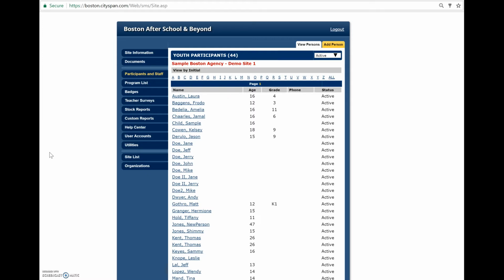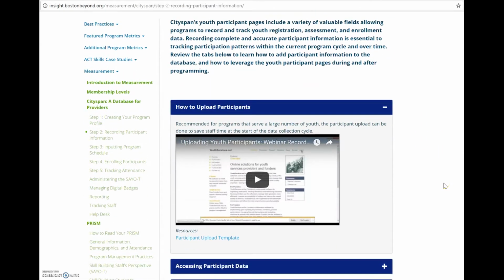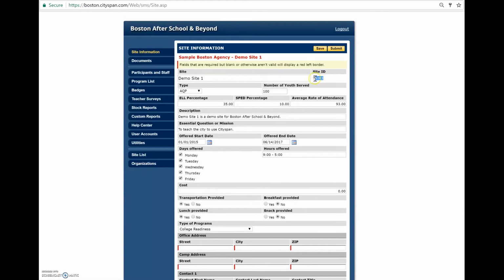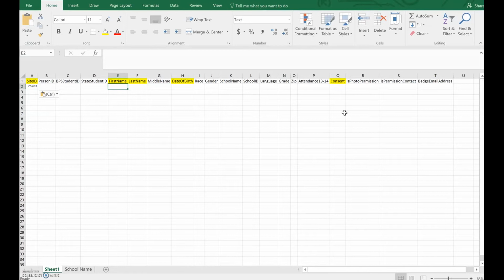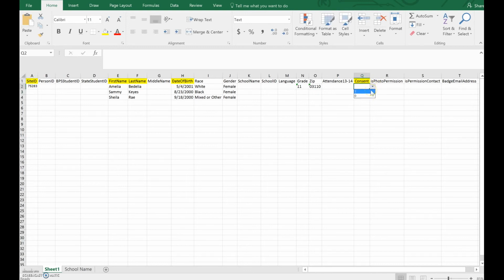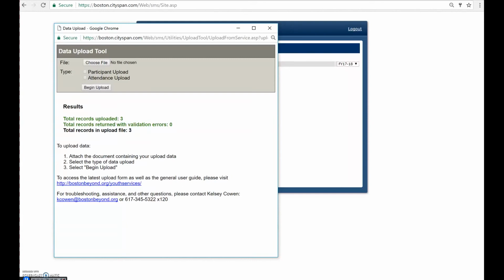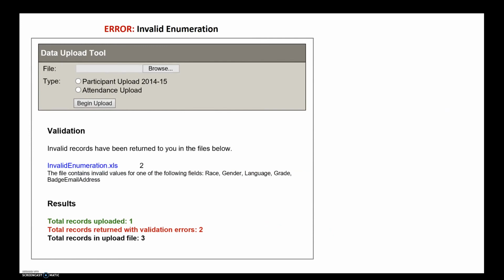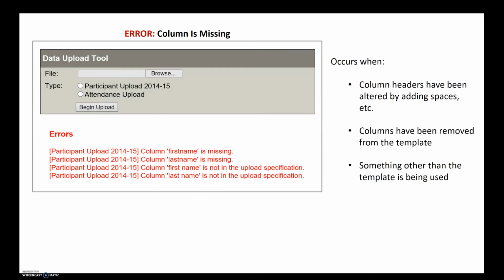Step 2b: Uploading Participant Data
Step 2b of the Entering Enrollment & Attendance process: Uploading Participant Data

This video goes through the Participant Upload into Cityspan, an alternative to manually adding participant data to the database.

Upload Process:
0:00-0:45
0:45-3:00
3:00-3:56 Access Upload Template in Insight Center
4:00-4:52 Introduction to Template
4:52-6:47 Required Data Entry: Site ID
6:47-8:13 Additional Required Data Entry: First and Last Name, DOB, Consent
8:13-12:28 Input Participant Data to the Template
12:28-14:27 Upload Data
14:27-19:33 Common Upload Errors and How to Fix Them